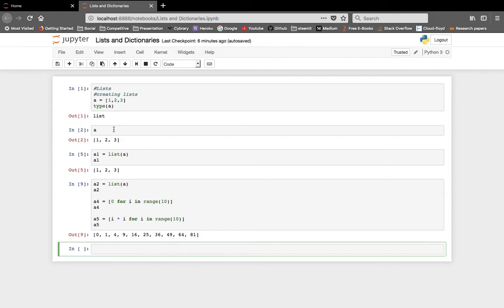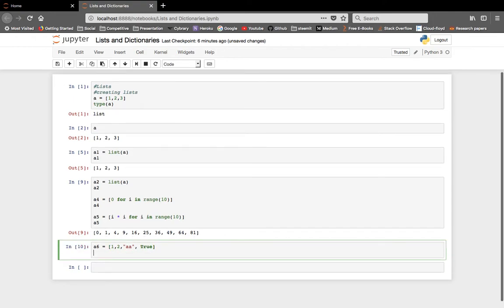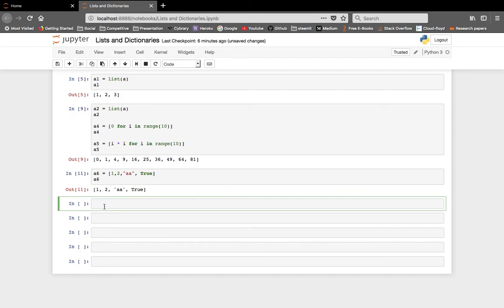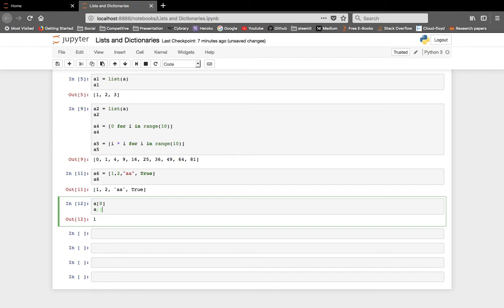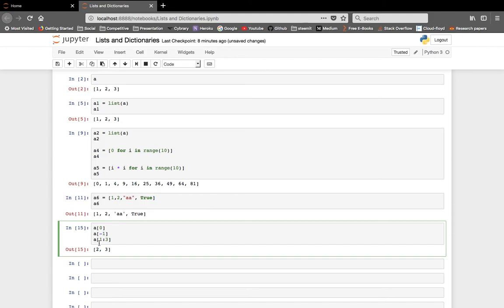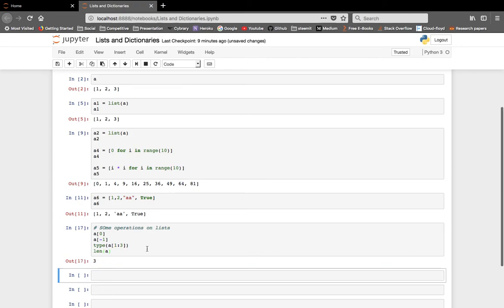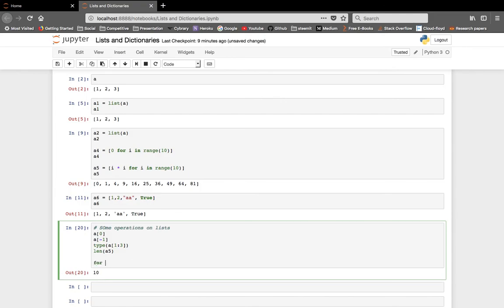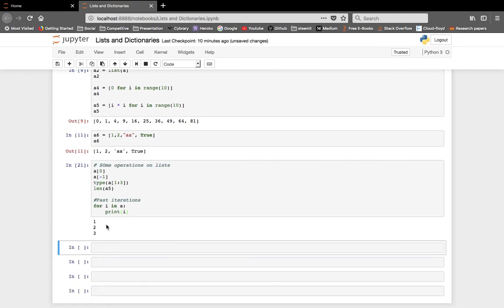#15 Lists - Syntax and Operations 2 || Learn Python The Innovative Way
in this video we talk about the lists and it's operations. Please watch the complete video to have a in depth look at lists.

Visit innovativecoder.ml

java python
python
Learn Python
Python Tutorial